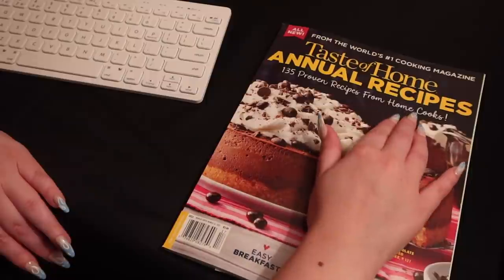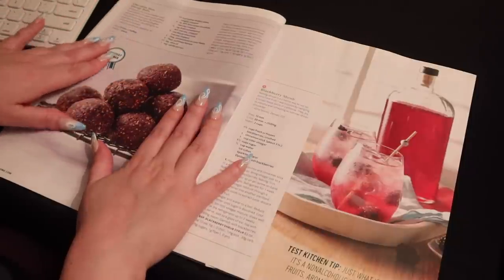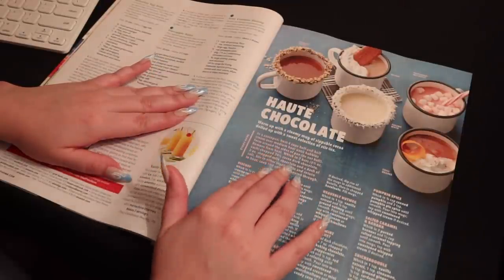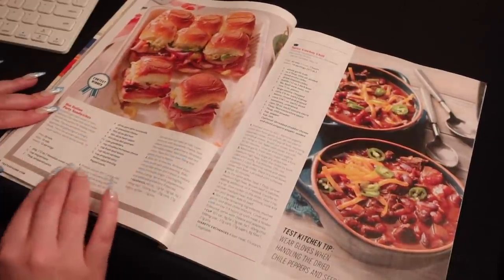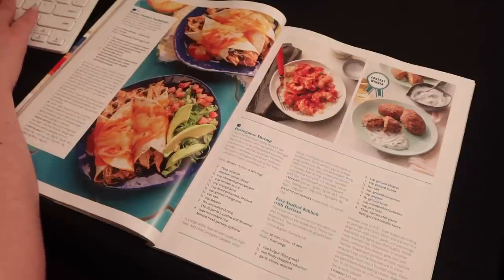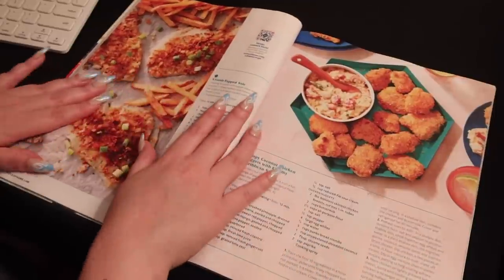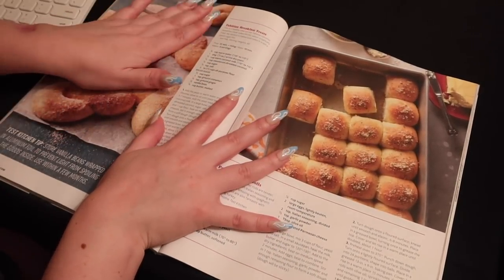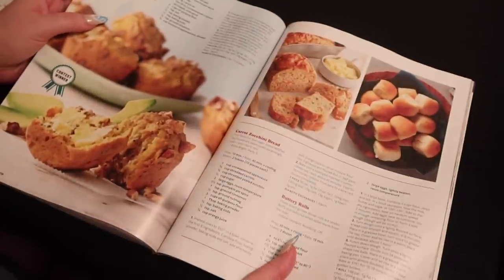ASMR Dinner Party Menu Planning Roleplay📓👩🏻‍🍳 Soft Spoken, Page Flipping, Keyboard Typing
Today we'll go through our ASMR Dinner menu planning by looking through this recipe magazine to find recipes and inspiration for the menu. I'll type up our favorite recipes from the magazine and we can narrow down our favorites. Sit back and relax, and I hope you enjoy.✨😴💕

✨ My Tech ✨
📷 PowerShot G7 X Mark III
🎤 Blue Yeti Mic - Silver